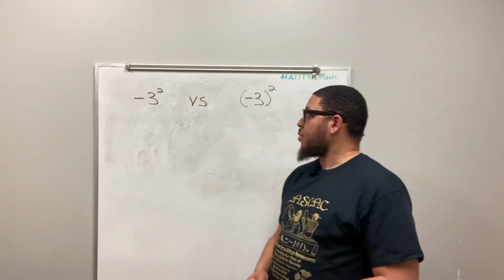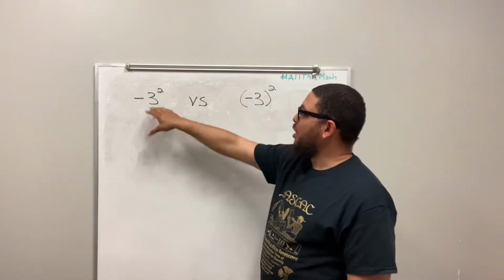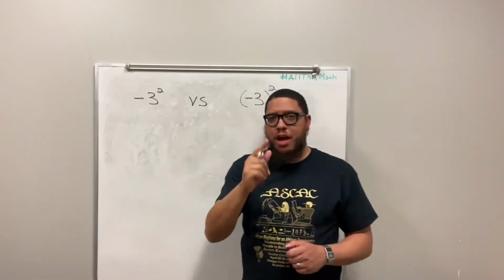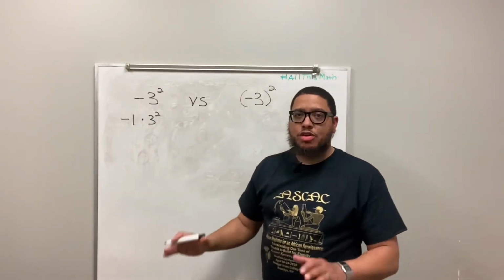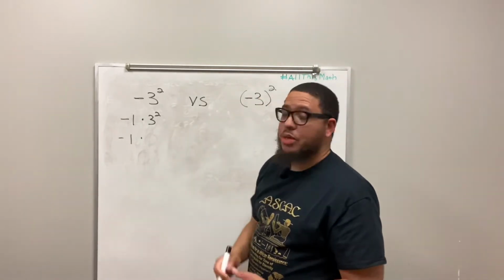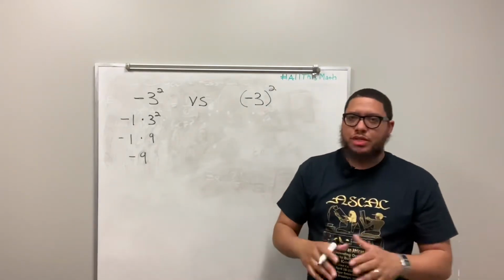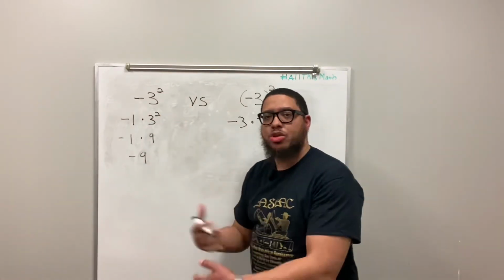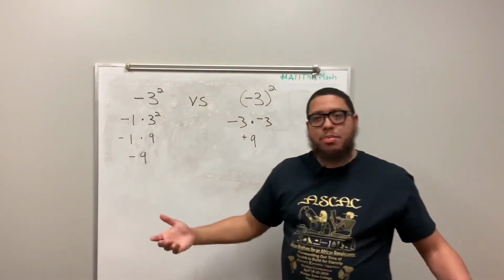AllThisMath Negative Signs and Exponents!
Professor Parker illustrates the distinction between -3^2 and (-3)^2 and why they have different answers. These types of problems haunt many students. He shows how the Order of Operations is applied to these situations. Enjoy!